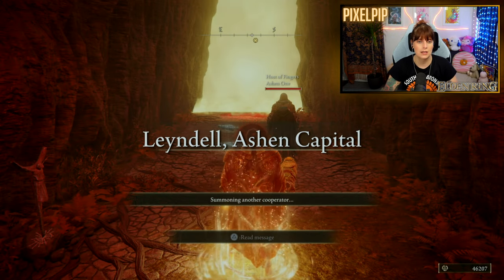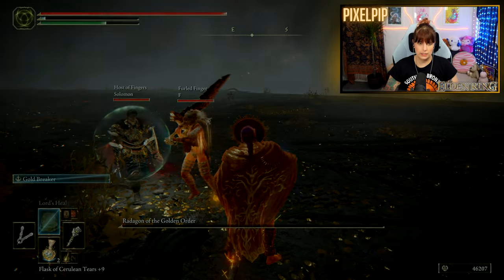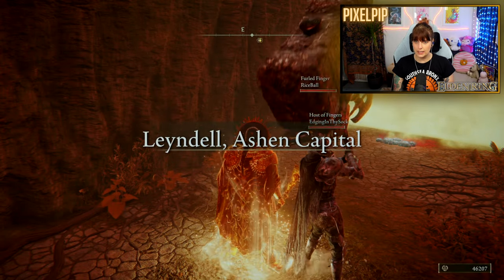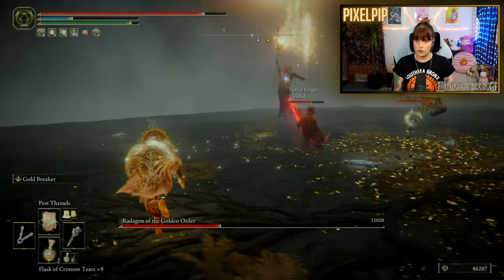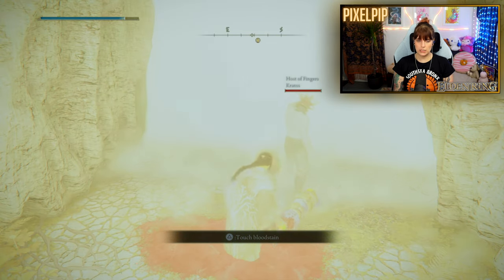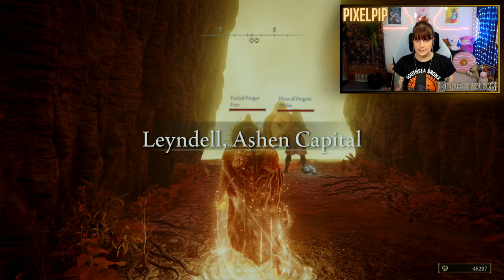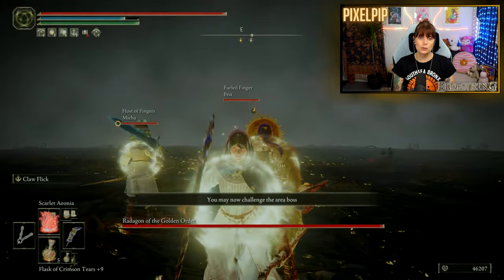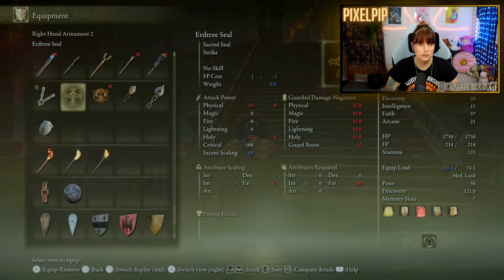ELDEN RING - SUMMONING PIXEL - EP2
This is some bonus ELDEN RING content based on something that I absolutely adore doing in my free time off camera! BEING SUMMONED! So yes I know i use summons but thats because i know how much I enjoy paying back in kind - I
get to try out loads of weapons and armour and see all the fabulous builds other people in the community are making and coming up with! Videos like this give me a chance to talk Elden Ring and everything surrounding it so in the lead up to the new shadow of the erdtree DLC have a look at some summoning action with Malakeith, Malenia and Elden Beast!